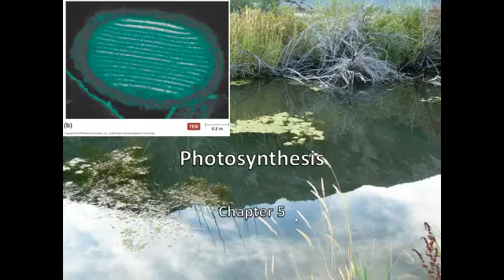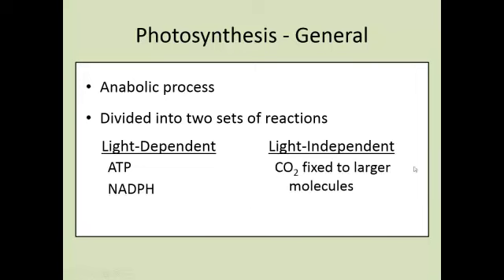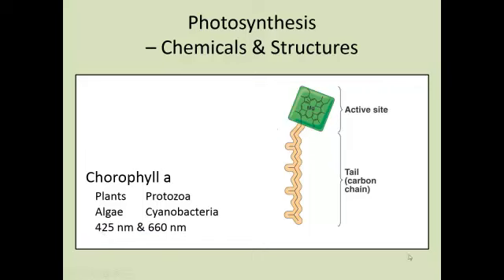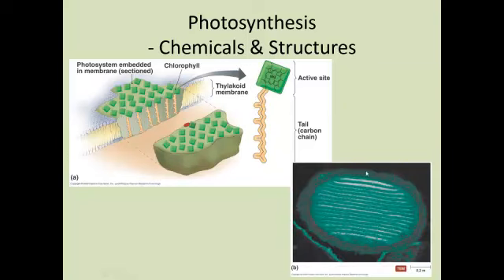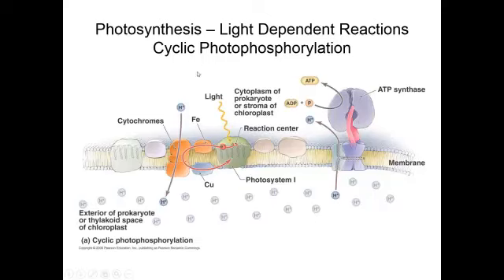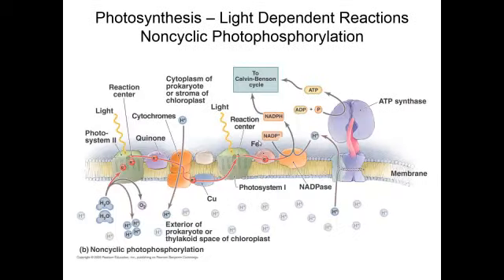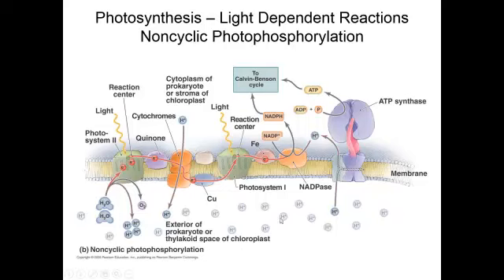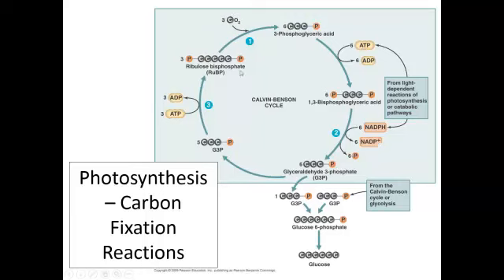B250 C5 5 4 Photosynthesis